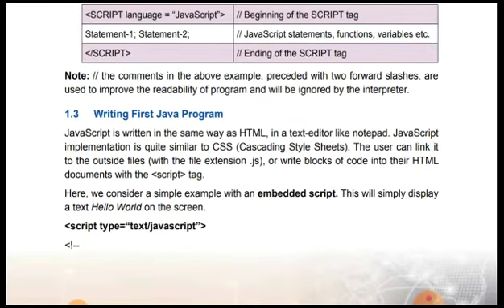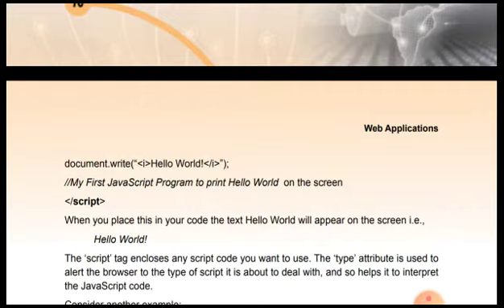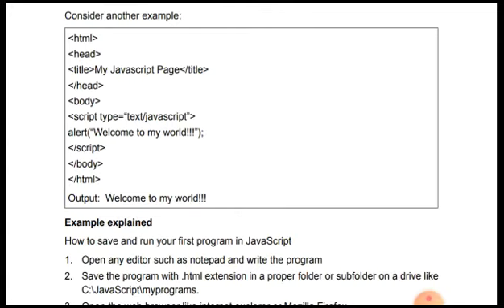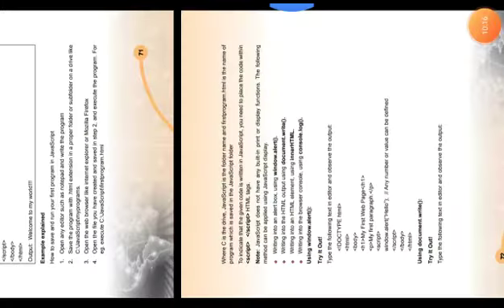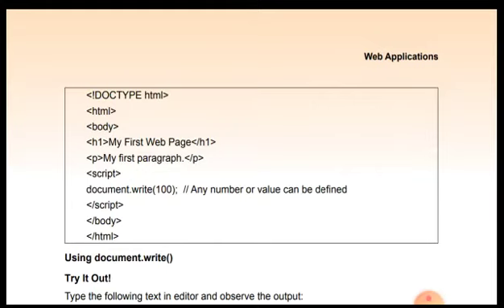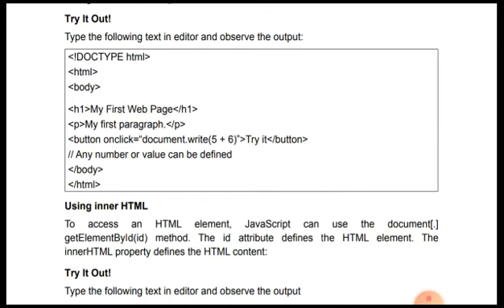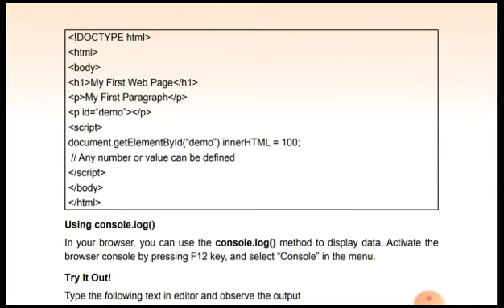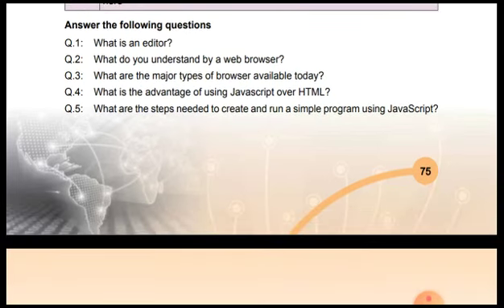Class 12- Vocational Web Applications- JavaScript - Session 1(Part 3) by Mrinal Pandey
Different display methods used in JavaScript